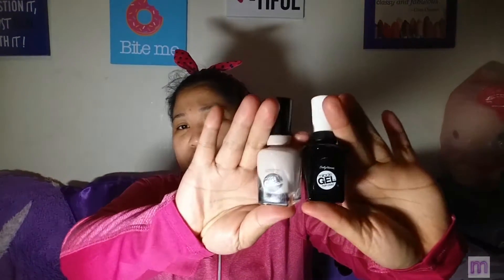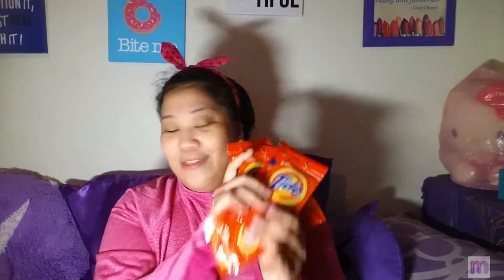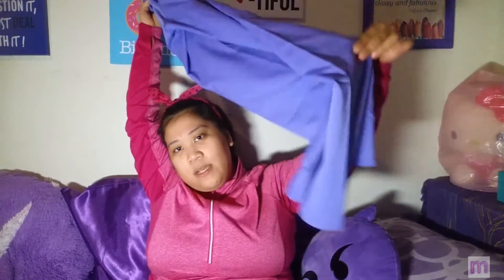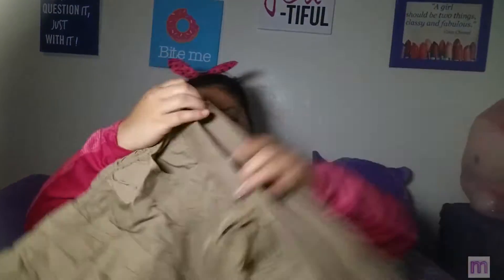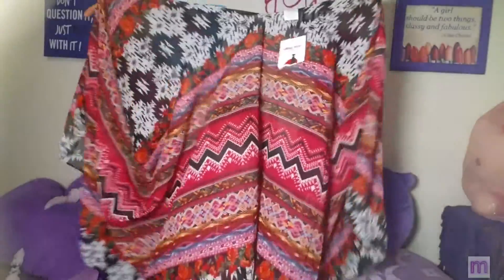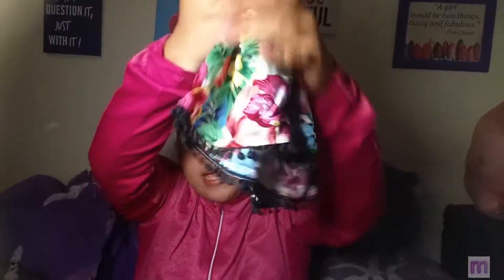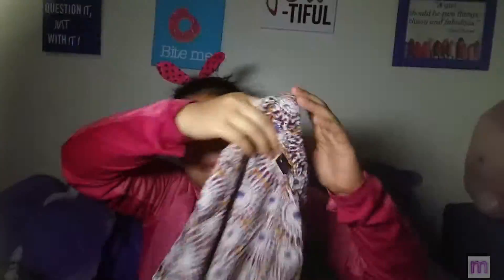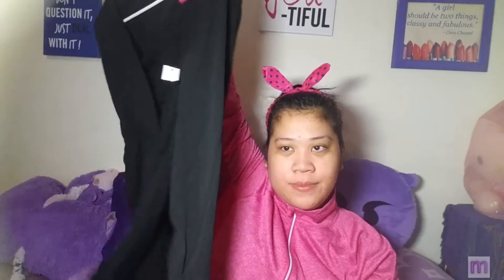MARCH HUGE WALMART HAUL!!2016/HEYITSMYE30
Hi guys here's my march huge walmart hual video hope you guys like.

♡SOCIAL MEDIA♡